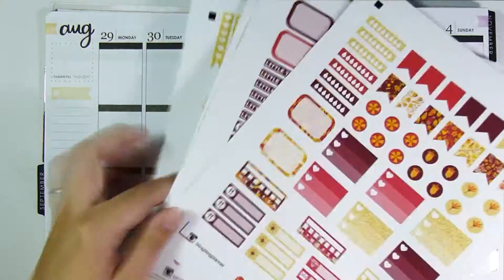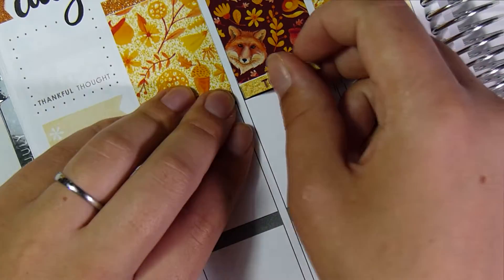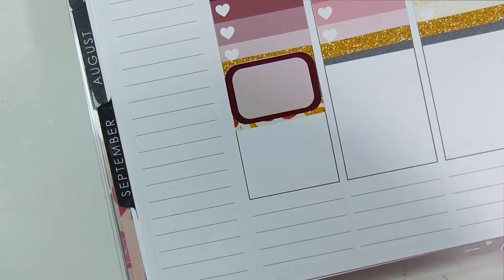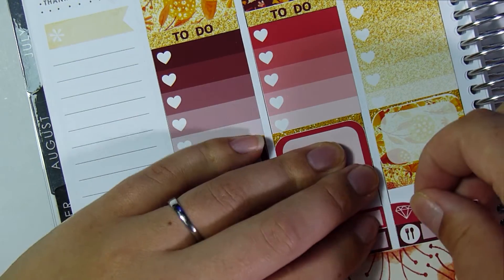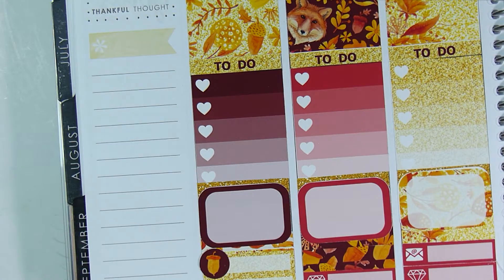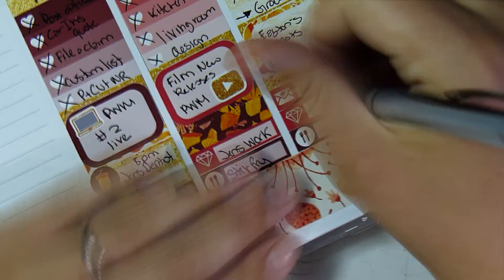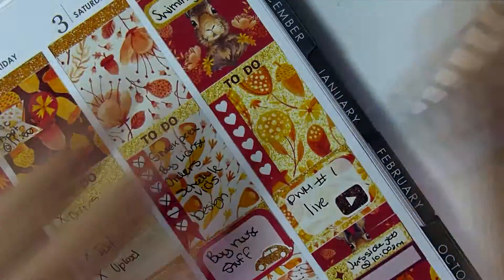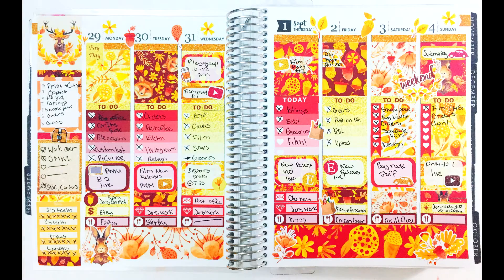Plan It Sunday: August 29- Sept 4 (Allison Jensen Crafts)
Today's Plan It Sunday video is by Allison Jensen Crafts, who will decorating or creating things for their planner.

The link to the printable kit